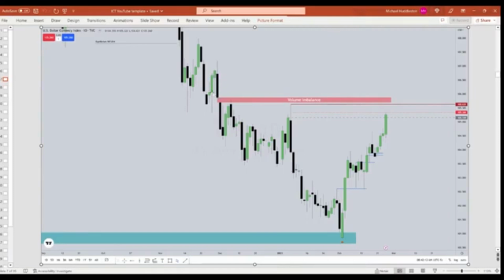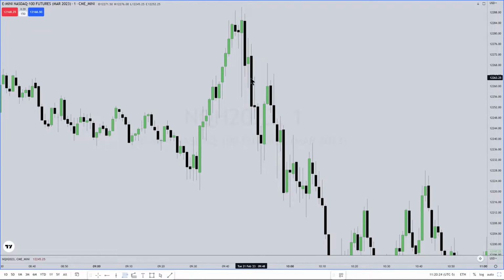ICT💎Implied FVG Concepts in play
Source: February 21, 2023 ES Opening Session Commentary
2:04:00